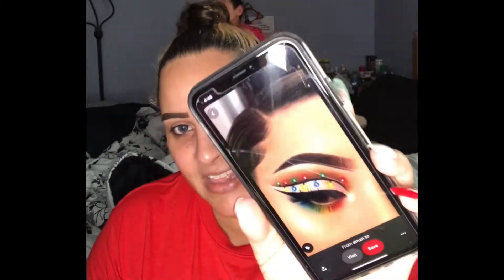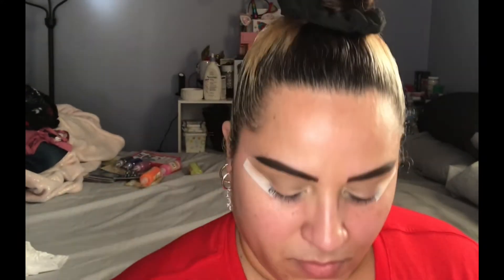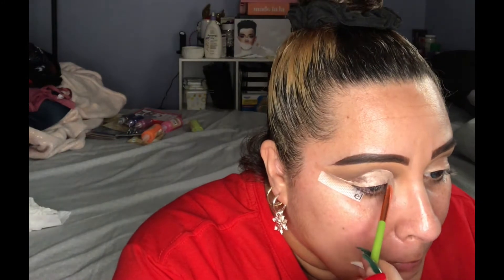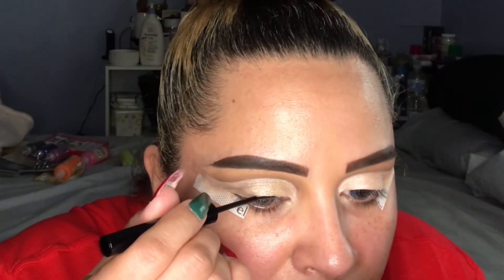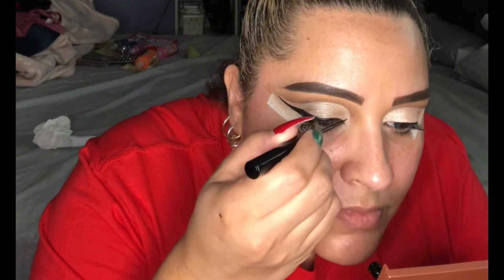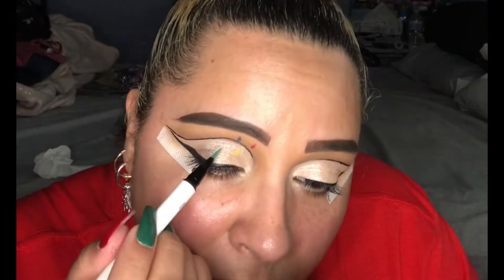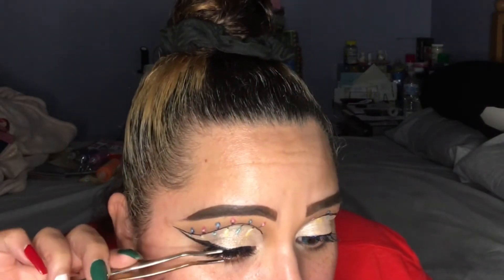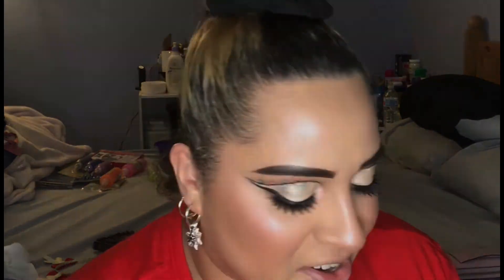10 Days Of Christmas 2020 | #3 Cut Crease Christmas Lights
Hello Beauties!!

Today's video is look #3 for my 10 days of Christmas Makeup. I hope you all try these looks for yourself. I did have a lot of fun recreating these looks.